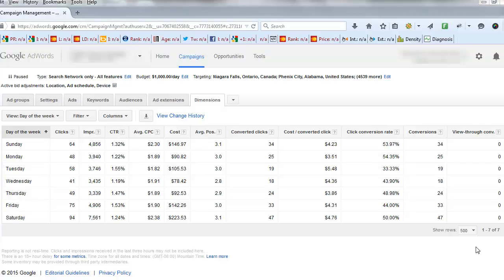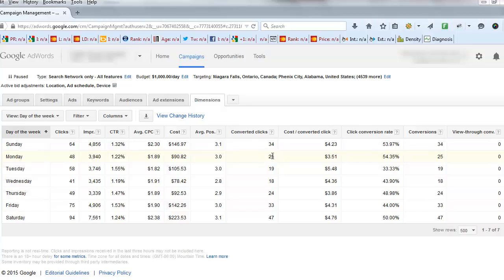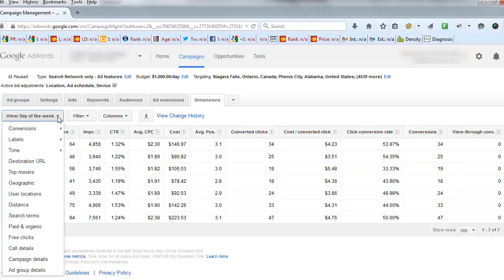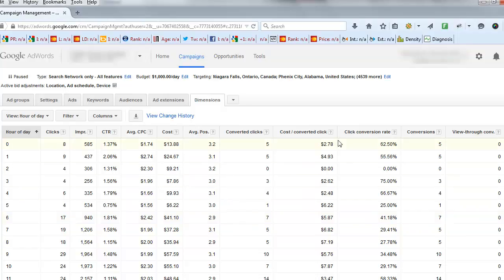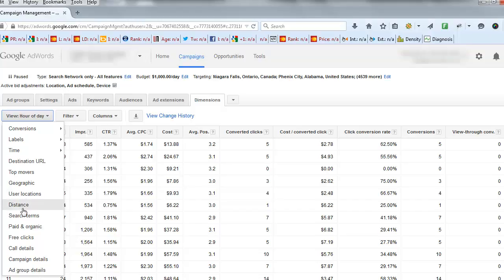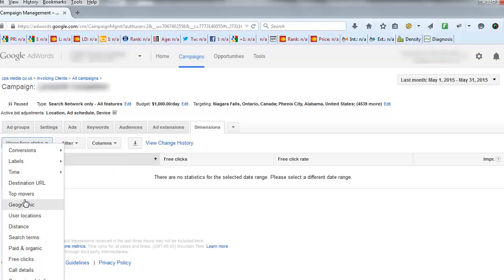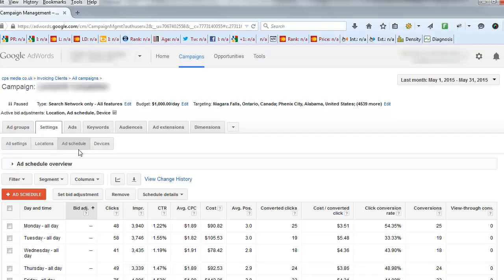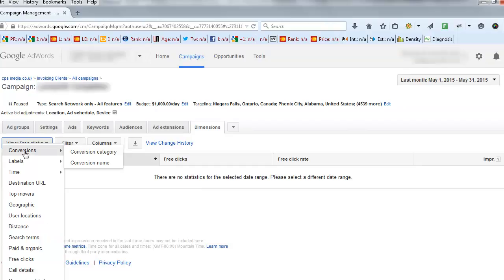Useing The Diemtions Tab To Optimise Your Google Adwords Campaigns - Vid 36